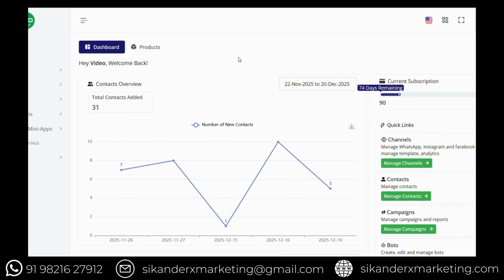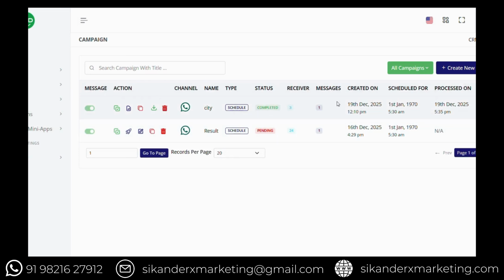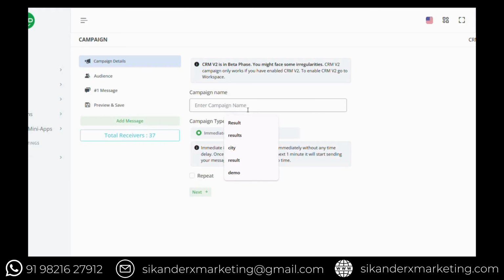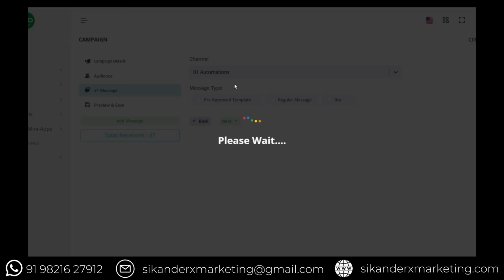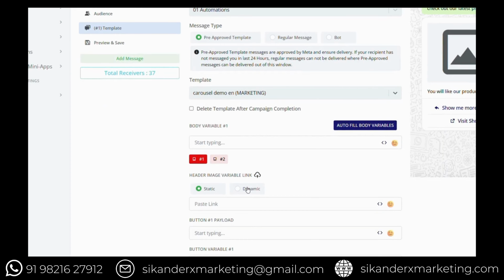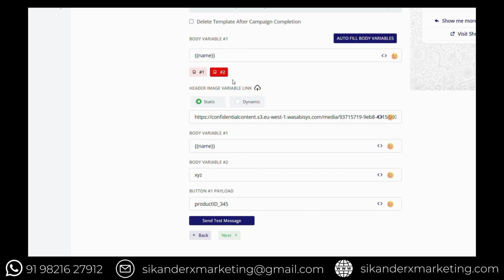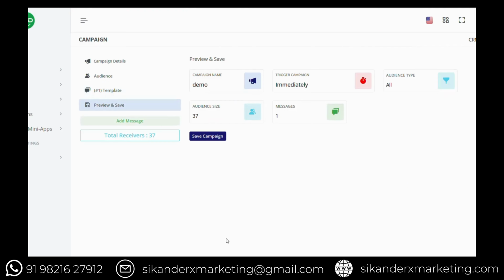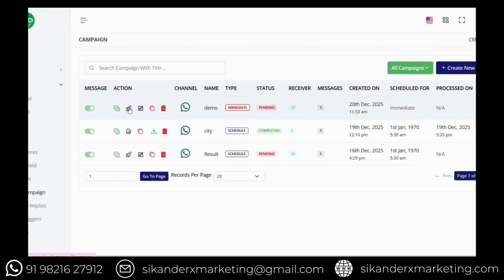Send Carousel Templates in Campaigns Easily | Step by Step Guide (2026)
# How to Send WhatsApp Carousel Templates in Campaigns | Step-by-Step Guide

Aap WhatsApp Campaigns mein **Carousel Templates** send karna chahte hain? Is video mein hum complete process ko step-by-step practically show karenge — campaign create karne se lekar carousel template configure karne aur campaign send karne tak.

Agar aap **WhatsApp Business API, WhatsApp Marketing, Bulk Campaigns** ya customer engagement ke liye WhatsApp use kar rahe hain, toh ye tutorial aapke liye helpful rahega.

Is video mein aap dekhenge ki WhatsApp campaign ke andar carousel template ko kaise select aur configure karna hai, required details kaise add karni hain aur campaign ko successfully send kaise karna hai.

## ⏱️ Video Timeline

**00:00** – Campaign Dashboard Overview
**00:35** – Campaign Section & New Campaign
**00:48** – Campaign Setup
**01:15** – Carousel Template Configuration
**01:39** – Carousel Content & Message Details
**02:50** – Final Campaign Settings
**03:10** – Send & Check Campaign

* WhatsApp campaign kaise create karein
* Carousel template kaise select karein
* Carousel template ko campaign mein configure kaise karein
* Carousel cards aur message details kaise add karein
* Campaign settings kaise complete karein
* WhatsApp campaign kaise send karein
* Sent campaign ko kaise check karein

## 💡 WhatsApp Carousel Templates Kya Hote Hain?

WhatsApp Carousel Templates ke through aap ek hi message mein multiple cards showcase kar sakte hain. Aap products, services, offers, features ya multiple options ko visually present kar sakte hain.

Ye format customers ko ek hi WhatsApp message ke andar different options explore karne ka easy way deta hai.

## 🔥 WhatsApp Carousel Campaigns Kyun Use Karein?

Carousel campaigns useful ho sakte hain agar aap:

* Multiple products promote karna chahte hain
* Different services showcase karna chahte hain
* Offers ya deals highlight karna chahte hain
* Customers ko multiple options dena chahte hain
* WhatsApp marketing ko more interactive banana chahte hain

## 👥 Ye Video Kis Ke Liye Hai?

* Business Owners
* Digital Marketers
* Marketing Agencies
* Lead Generation Agencies
* Sales Teams
* WhatsApp Marketing Professionals
* Customer Support Teams
* Beginners
* WhatsApp API Users

### 1. WhatsApp Carousel Template kya hai?

WhatsApp Carousel Template ek interactive message format hai jisme multiple cards ko ek hi message ke andar showcase kiya ja sakta hai.

### 2. Kya Carousel Templates WhatsApp Campaigns mein send kar sakte hain?

Haan, supported WhatsApp Business API setup aur approved carousel template ke through carousel messages campaigns mein send kiye ja sakte hain.

### 3. Carousel Campaign mein kya add kar sakte hain?

Aap template ke according images, text, buttons aur other supported carousel elements configure kar sakte hain.

### 4. Kya Carousel Template send karne ke liye template approval zaroori hai?

WhatsApp Business API ke template-based messaging mein required templates ko WhatsApp ki applicable approval requirements follow karni hoti hain.

### 5. Kya beginners WhatsApp Carousel Campaign create kar sakte hain?

Bilkul. Is video mein complete process practical screen recording ke through explain kiya gaya hai, isliye beginners bhi steps follow kar sakte hain.

### 6. WhatsApp Carousel Campaigns ka use kahan hota hai?

Carousel campaigns products, services, offers, promotions, lead generation aur customer engagement jaise use cases mein helpful ho sakte hain.

Agar aap WhatsApp marketing aur automation ke liye software solutions explore karna chahte hain, **Sikander X Marketing** ko check karein.